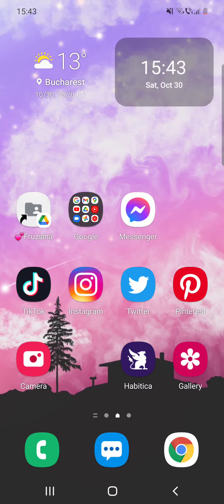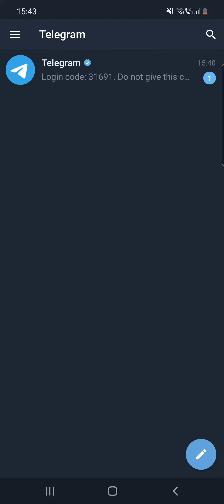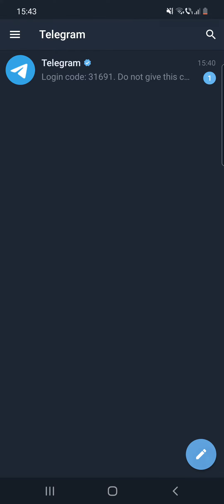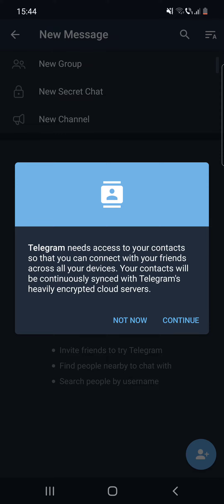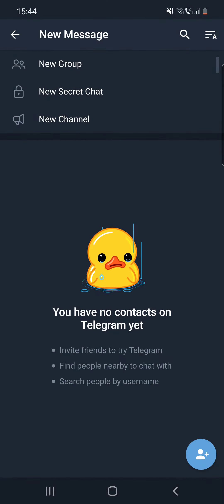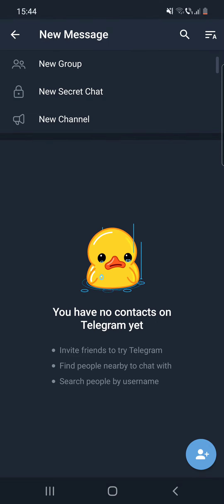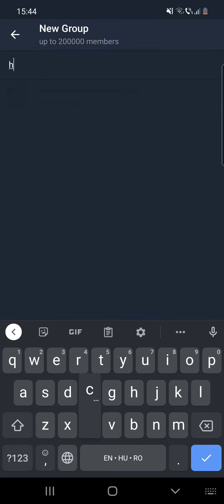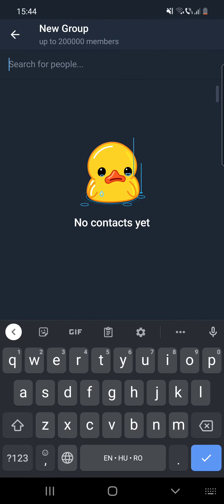How to create a group on Telegram? - Telegram Tips